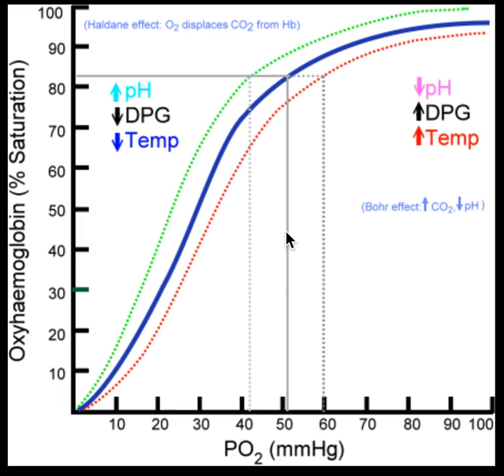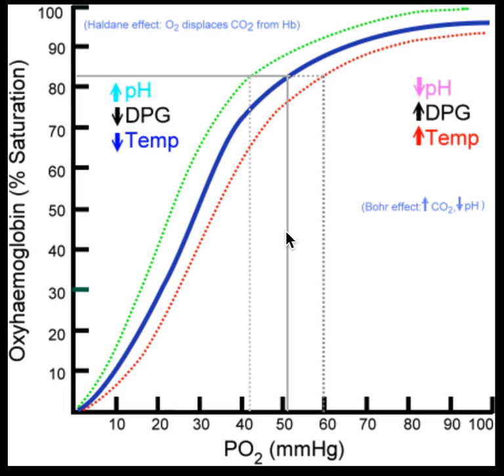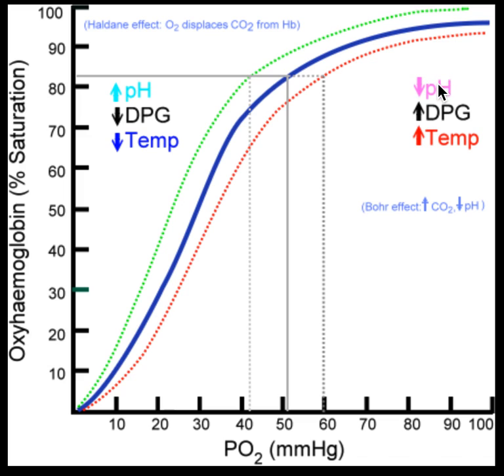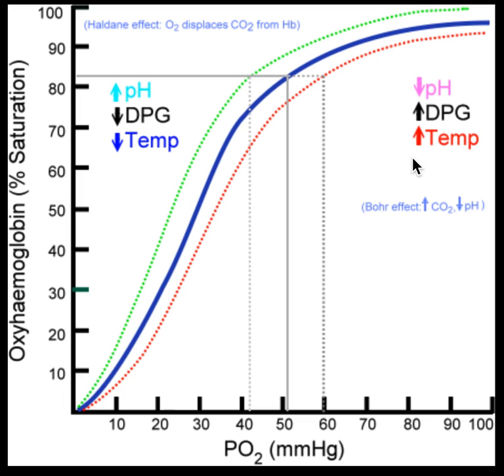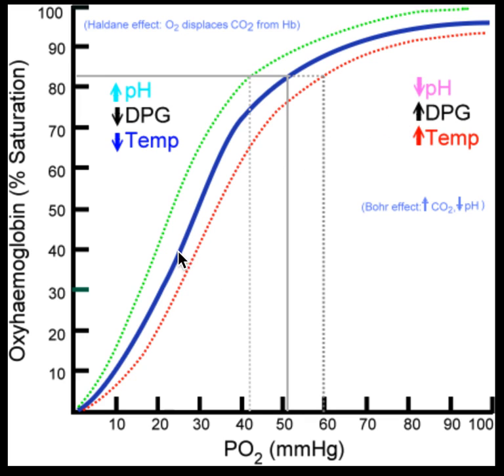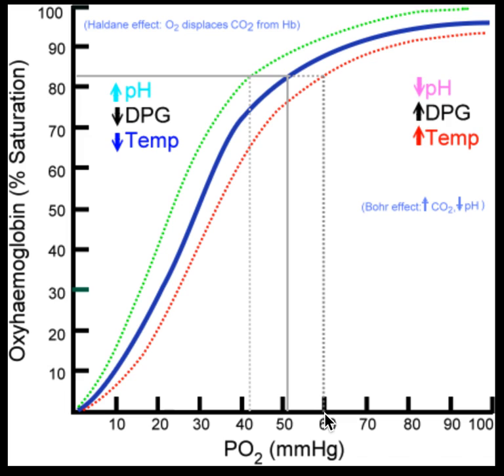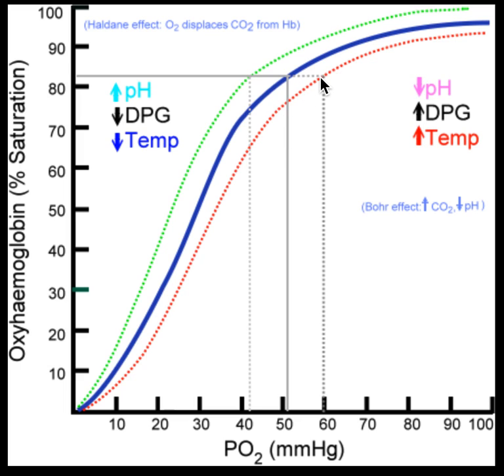Right-shift of Oxygen-hemoglobin dissociation curve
Episode 1 part 2, Right-shift of Oxygen-hemoglobin dissociation curve.